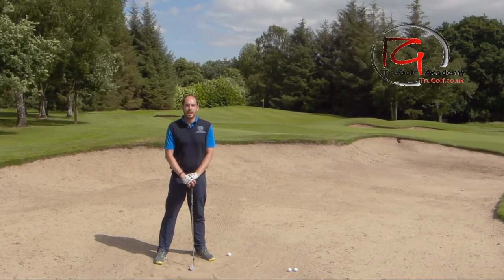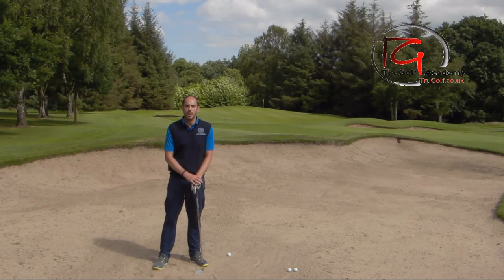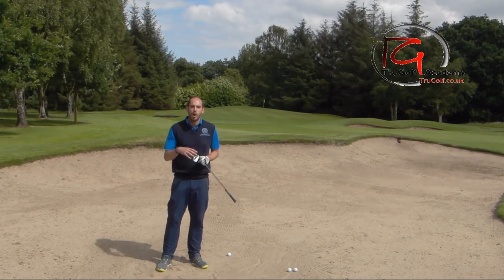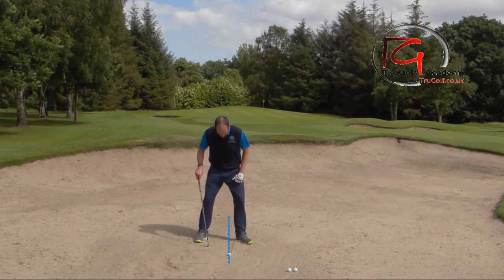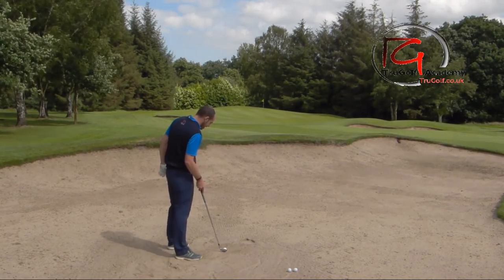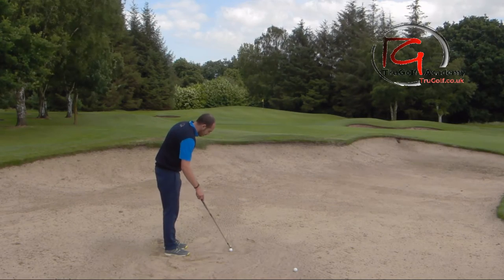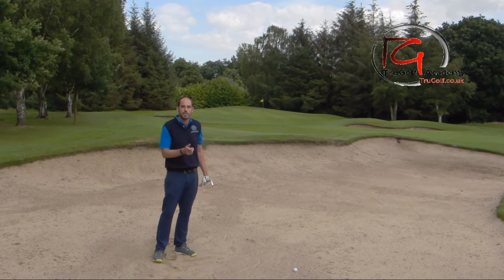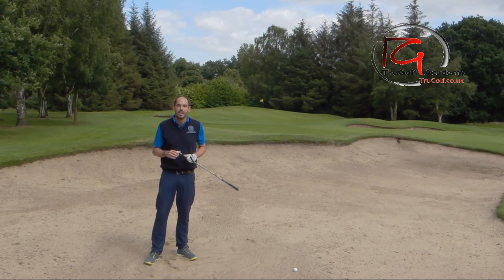BUNKER SERIES - THE LONG BUNKER SHOT IN GOLF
Director of Instruction at the TruGolf Academy Jon Watts talks you through how to tackle the most difficult shot in the sand, the long bunker shot.